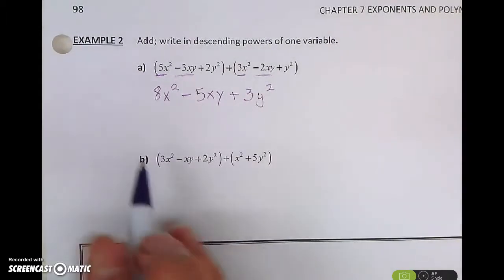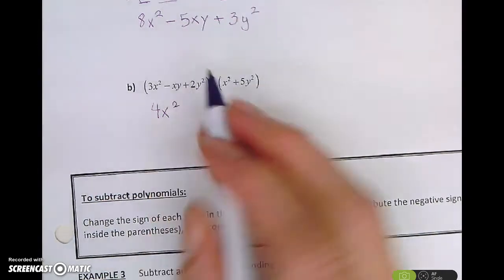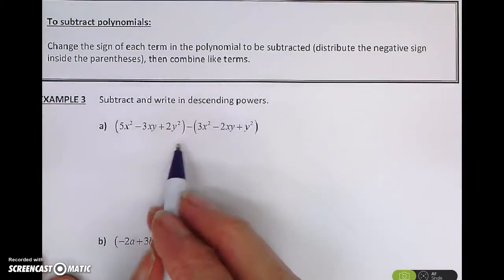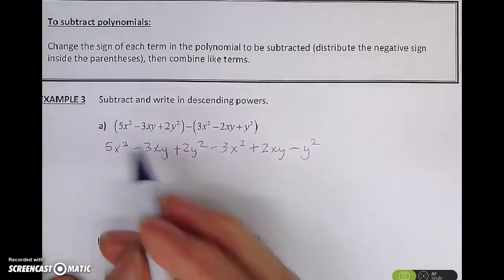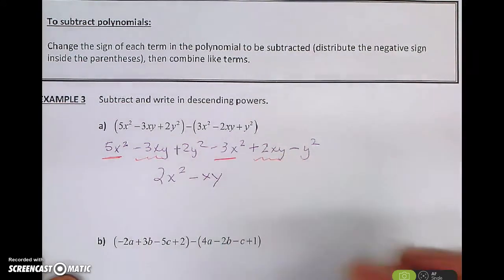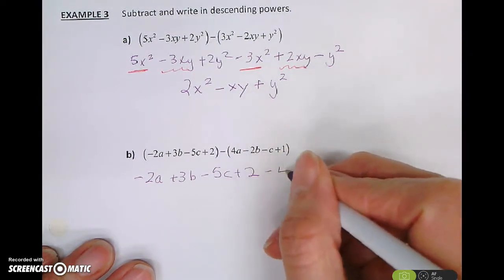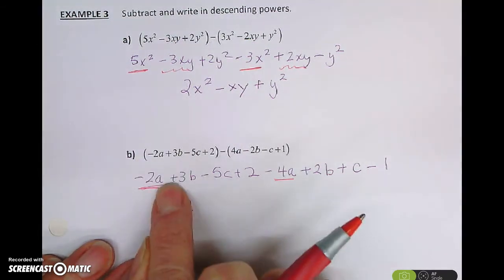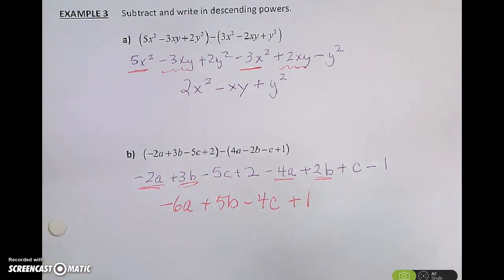A1 7 D 3 Subtraction of polynomials